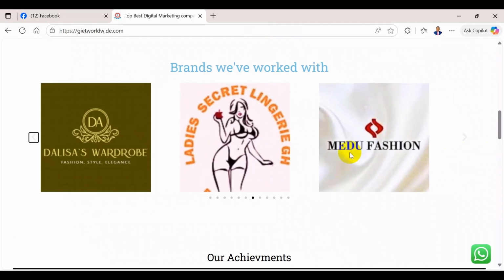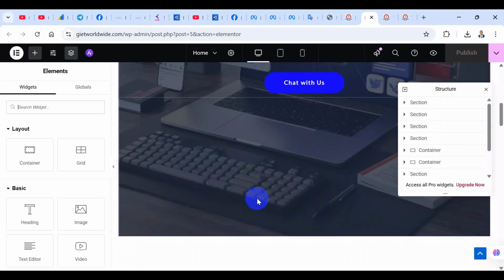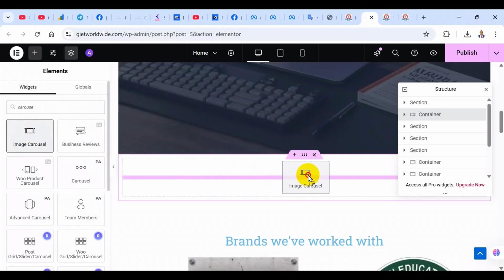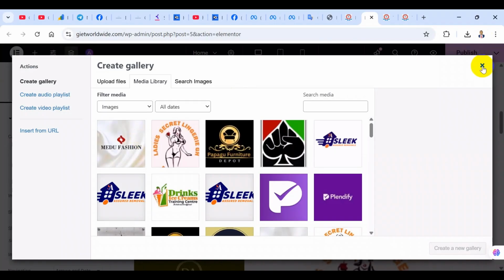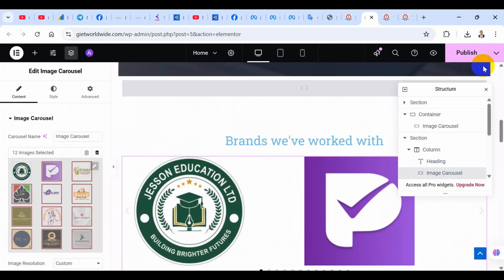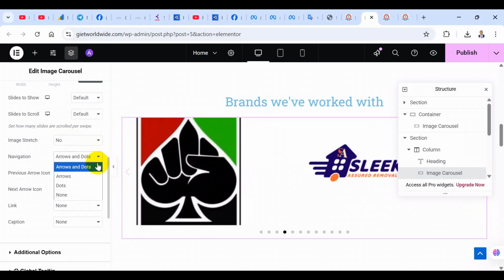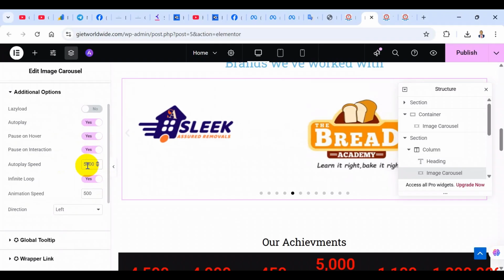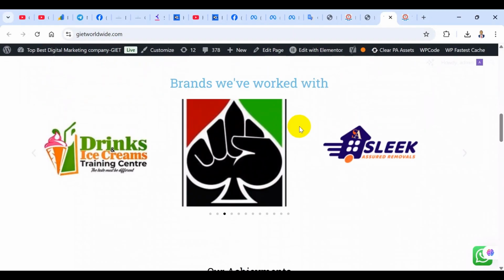How to create an image carousel or slider in elementor in wordpress | WordPress slider plugin free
Follow the steps in this video to learn How to create an image carousel or slider in elementor in wordpress.